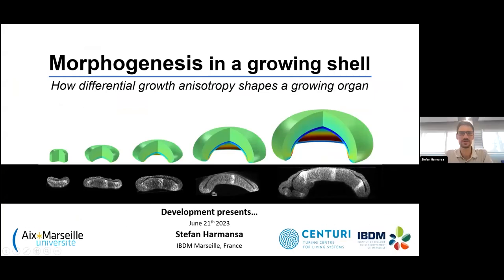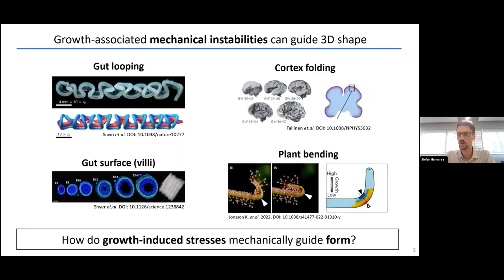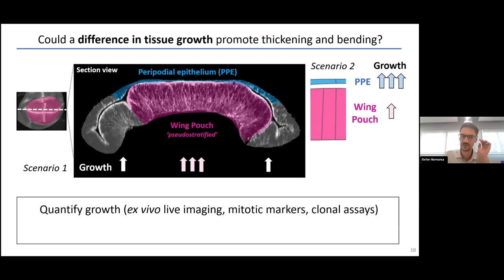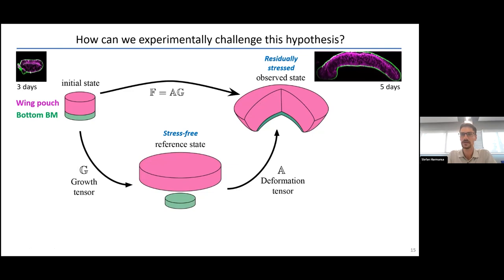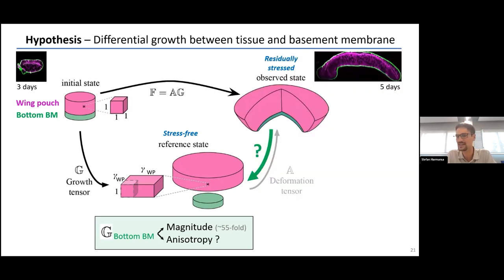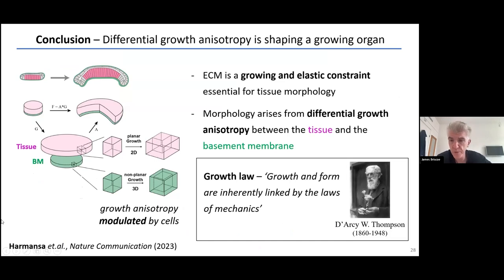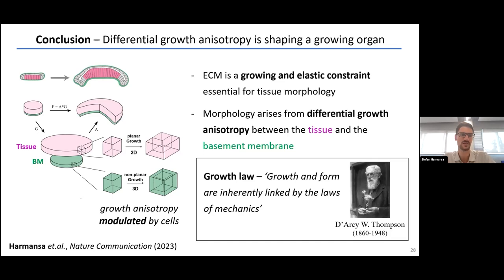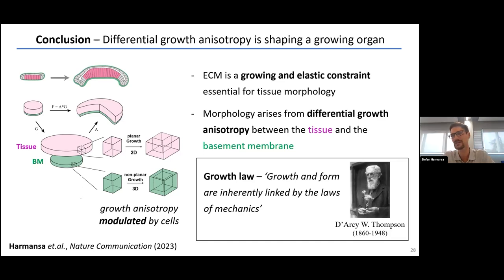Development presents... Stefan Harmansa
On 21 June 2023, Development hosted a webinar featuring talks on the topic of growth and morphogenesis from three early career researchers.

Stefan Harmansa from IBDM and Turing Center for Living Systems talked about ‘Morphogenesis in a growing shell’.